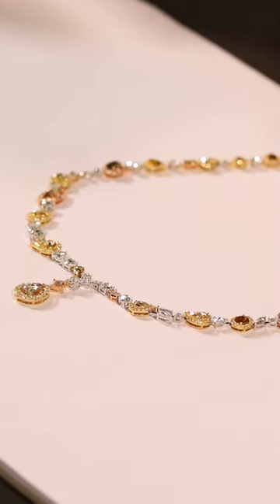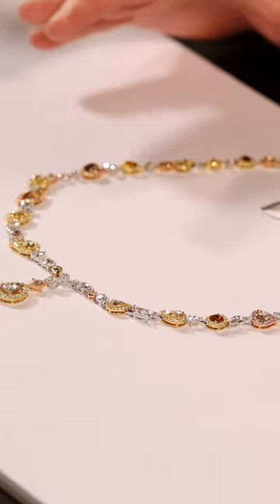Jewelry Show Stoppers Unveiled | Director of Gemology's Personal Favorites | Gem Shopping Network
Discover breathtaking jewelry favorites with GSN's Director of Gemology. From rare GSN originals to exquisite diamond-adorned pieces. Feast your eyes on unique creations! 💎🔥